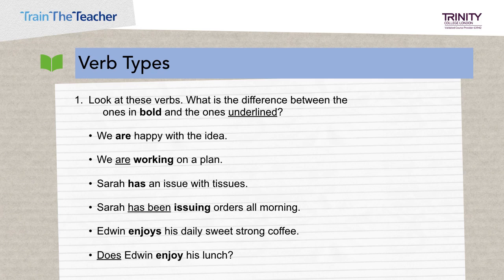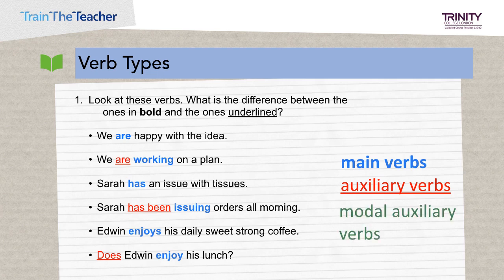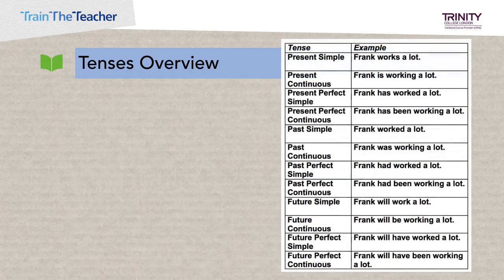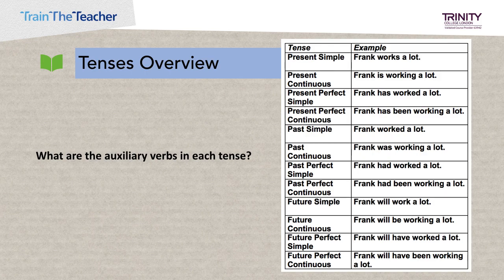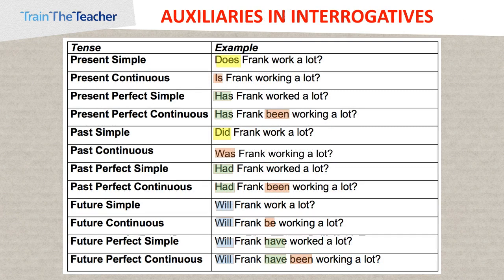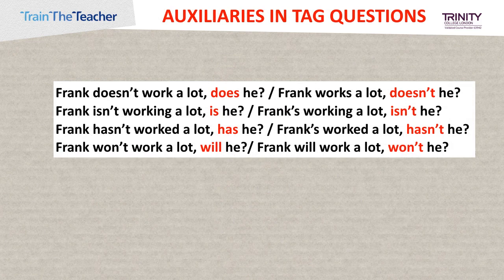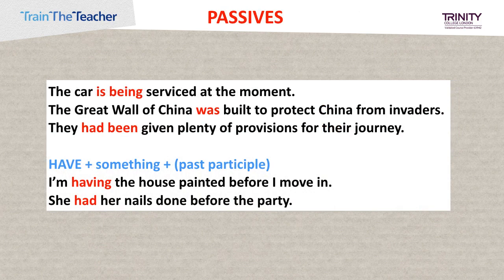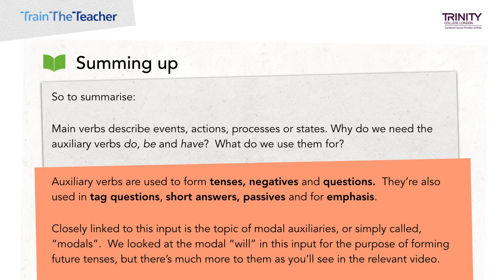Grammar Verb Types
CertTESOL Grammar: Verb Types